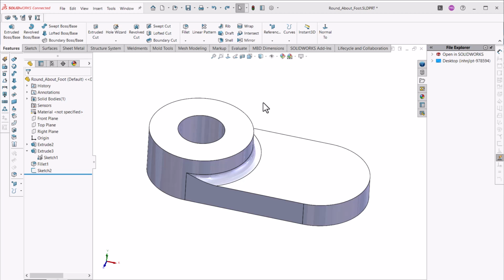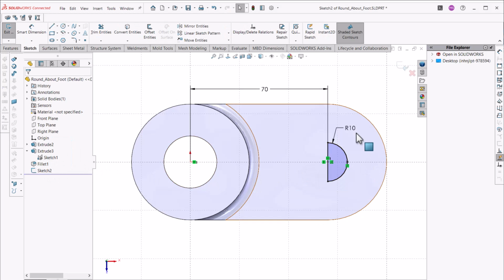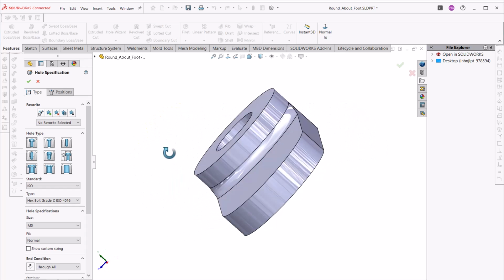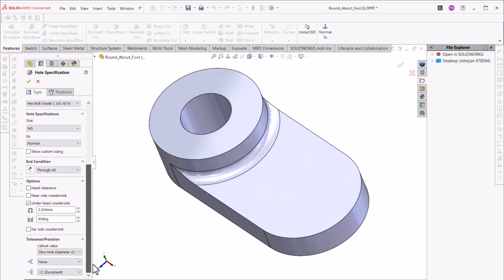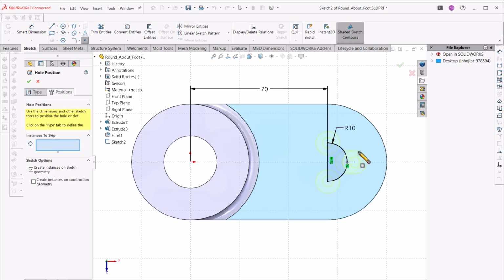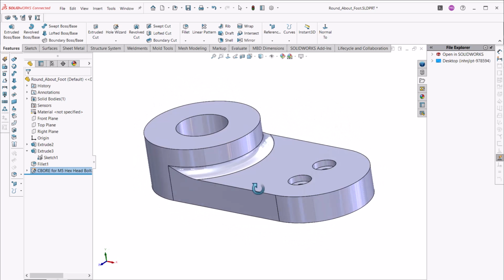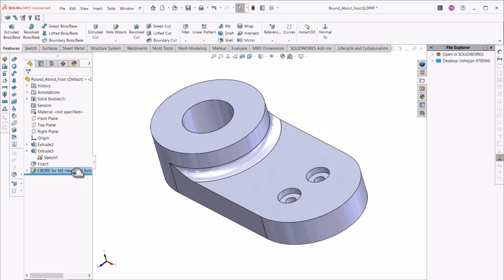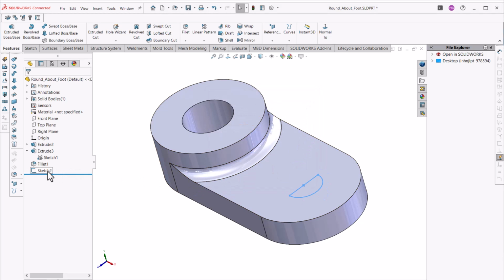SOLIDWORKS Tutorials: Mastering SOLIDWORKS Hole Wizard Tool Like a Pro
Master Hole Creation in SOLIDWORKS with the Advanced Hole Wizard Tool | I GET IT by Tata Technologies

Welcome to I GET IT by Tata Technologies! In this detailed tutorial, we delve into the powerful Hole Wizard tool in SOLIDWORKS—a must-know feature for CAD designers and engineers. Whether you're new to SOLIDWORKS or looking to enhance your skills, this video is tailored to help you streamline your design workflow and improve precision with ease.

What You’ll Learn:

Introduction to the Hole Wizard Tool: Learn the basics of the Hole Wizard tool and understand how it simplifies hole creation in your designs.
2D Sketch Integration: Discover how to incorporate 2D sketches into your workflow to create complex and precise holes quickly.
Managing Hole Instances: Understand how to control the number, size, and positioning of holes for better design management.
Optimizing Your Workflow: Learn tips and tricks to maximize your efficiency with SOLIDWORKS, making your design process faster and more accurate.

Why Watch?

SOLIDWORKS is an industry-leading platform, trusted by top engineers and designers worldwide. Mastering the Hole Wizard tool will not only make your design process smoother but also increase your productivity, enabling you to complete projects faster and with greater accuracy.

CAD Designers: Boost your design efficiency by leveraging advanced tools like the Hole Wizard.
Mechanical Engineers: Optimize your engineering processes with enhanced control over your designs.
SOLIDWORKS Users: Deepen your understanding of SOLIDWORKS' features and improve your technical skills.
About I GET IT by Tata Technologies

At I GET IT, we’re dedicated to providing high-quality online training for engineering professionals. Our tutorials are designed by experts to keep you ahead of the curve in the fast-evolving world of CAD and engineering. Check out our vast library of resources to upskill and advance your career.

Unlock your potential with I GET IT by Tata Technologies—your gateway to mastering the skills and tools that drive innovation in engineering and design.